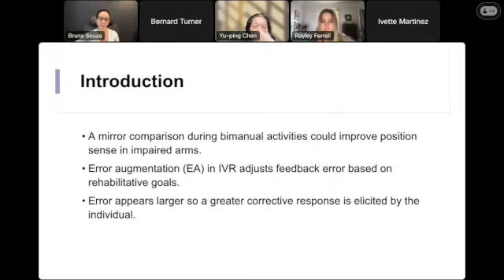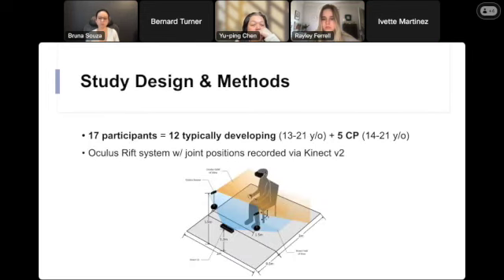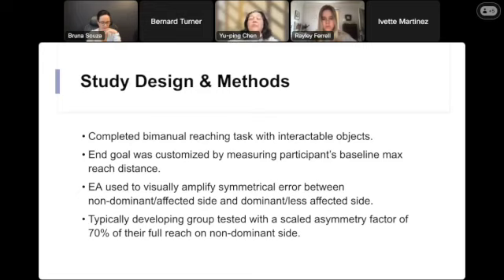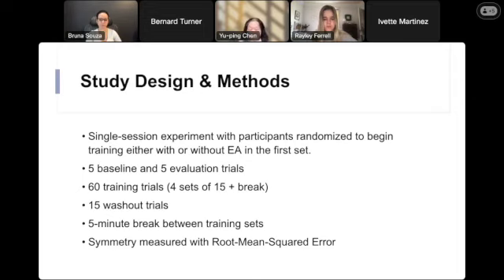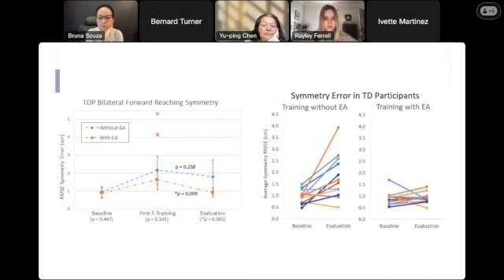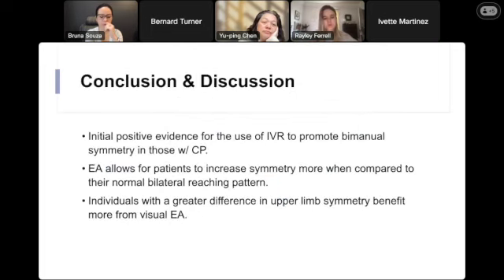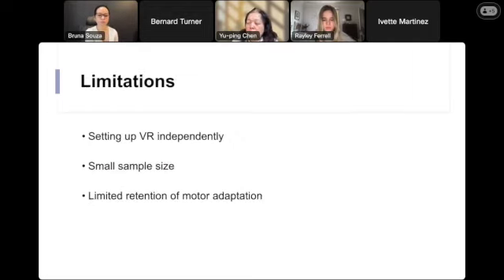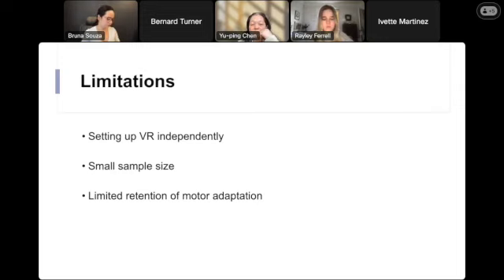Article Discussion #1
There's nothing like knowing, reflecting, discussing and learning from existing scientific publications... follow our team's scientific discussion! If you liked it, leave your contribution in the comments!😉